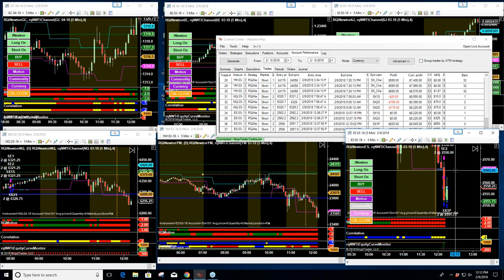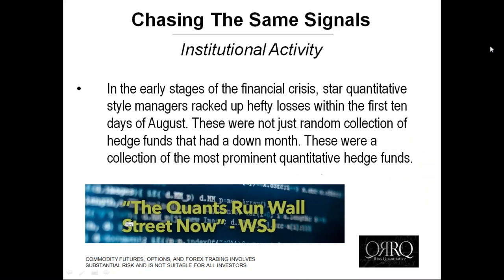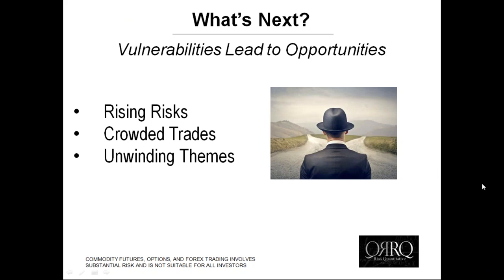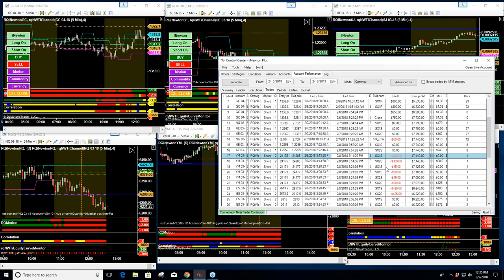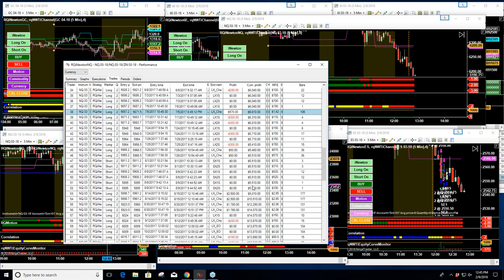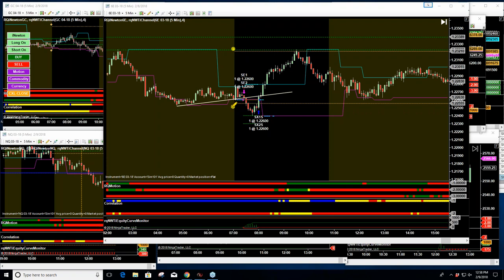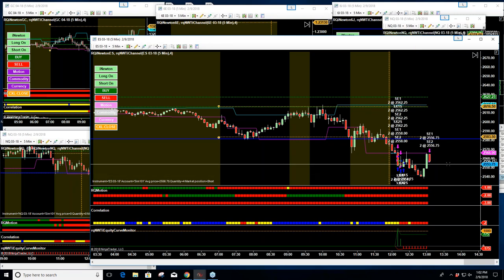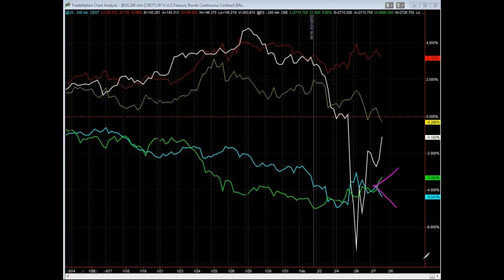2018 02 09 - RiosQuant Trading Class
iNewton Automated Trading System
*Chasing The Same Signals - Institutional Activity
*The Sentiment Shift -  What's Next?
*What's Working Now - This Week's Trade Review

COMMODITY FUTURES, OPTIONS, AND FOREX TRADING INVOLVES SUBSTANTIAL
RISK AND IS NOT SUITABLE FOR ALL INVESTORS. PAST PERFORMANCE IS NOT